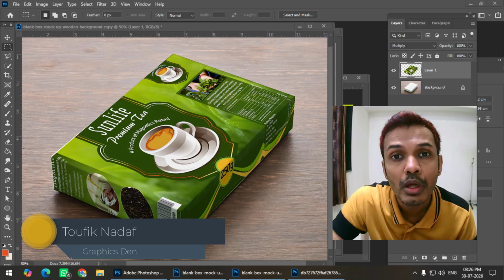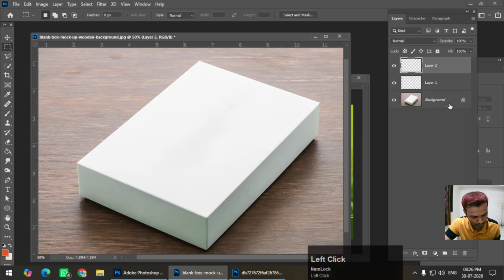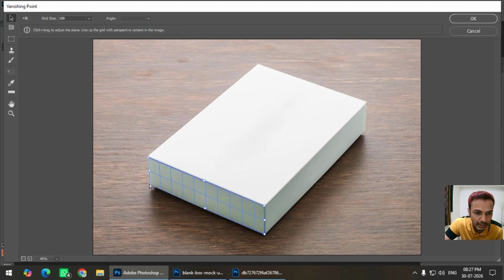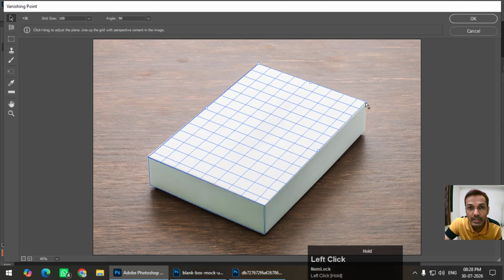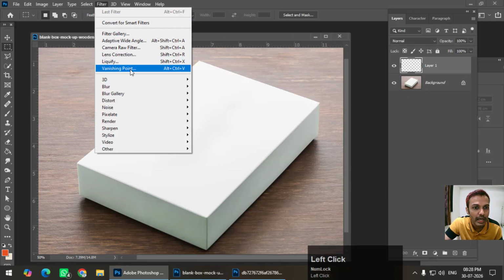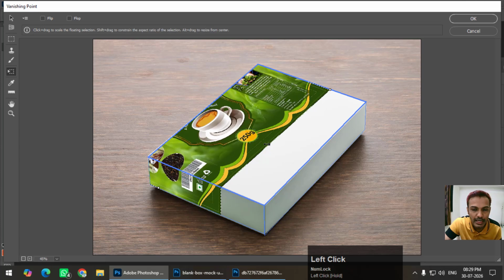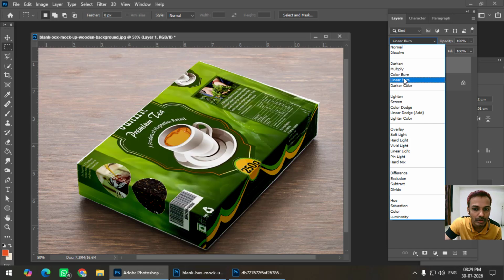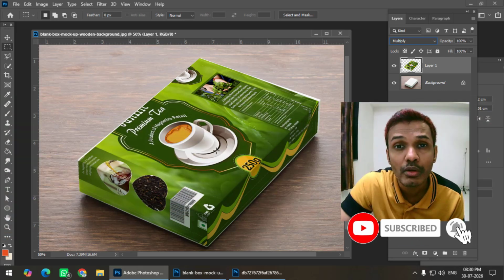Photoshop's Hidden Trick! Create a Realistic Box Mockup Using Vanishing Point (Super Easy!)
Want to create a professional-looking 3D Box Mockup in Photoshop without downloading expensive mockup files? In this step-by-step tutorial, you'll learn how to use the Vanishing Point Filter to create realistic packaging and product box mockups with perfect perspective.

Whether you're a beginner or an experienced graphic designer, this Photoshop technique will help you create stunning product presentations for clients, portfolios, eCommerce, and branding projects.

Create a realistic 3D Box Mockup
Use Photoshop's Vanishing Point Filter
Apply artwork with correct perspective
Design professional product packaging
Create mockups without external plugins
Improve your Photoshop workflow

This tutorial is perfect for graphic designers, packaging designers, freelancers, and anyone who wants to create high-quality product mockups.